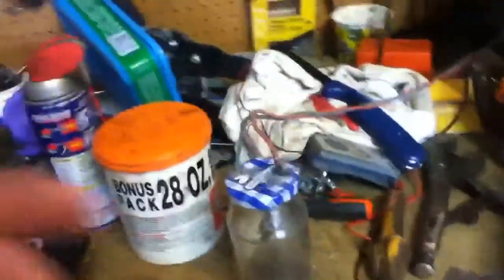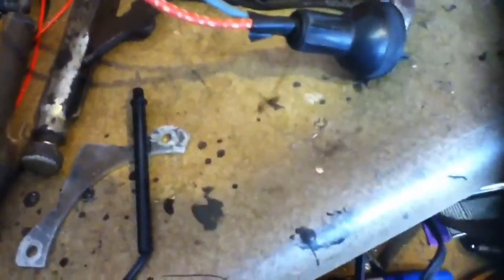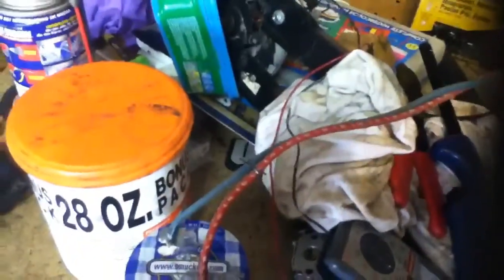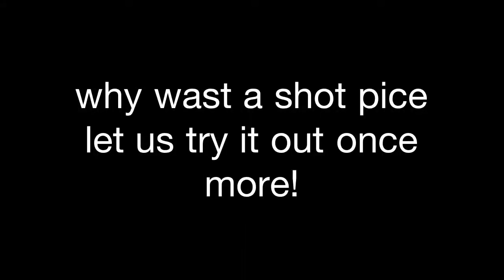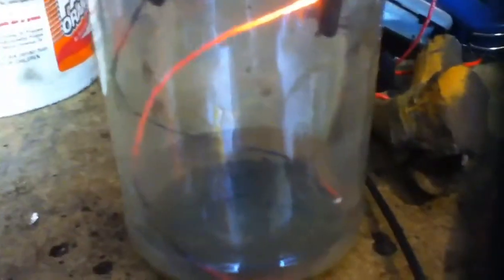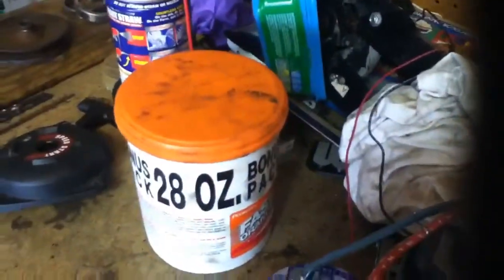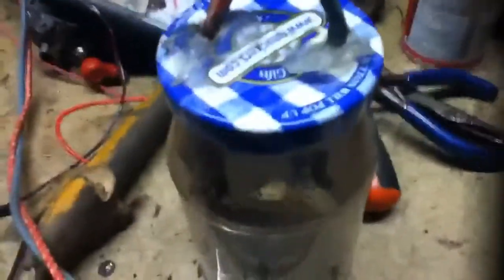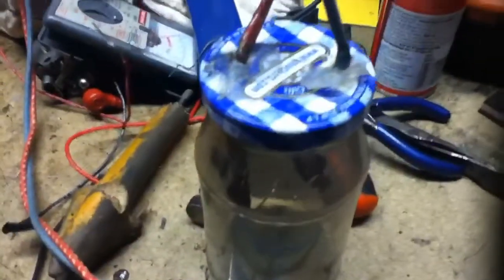Homemade light bulb filament revision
Well I did a bit of mucking around and got this all to work